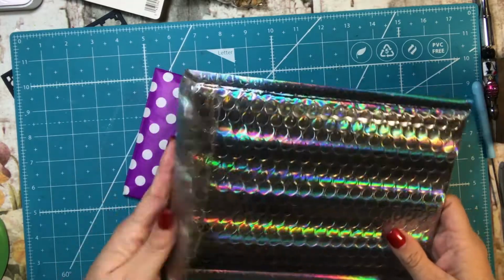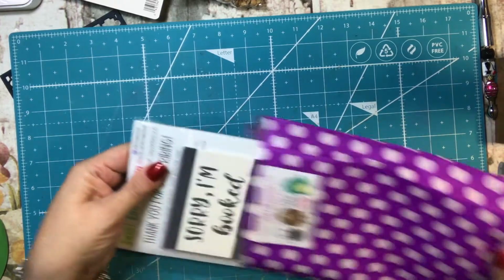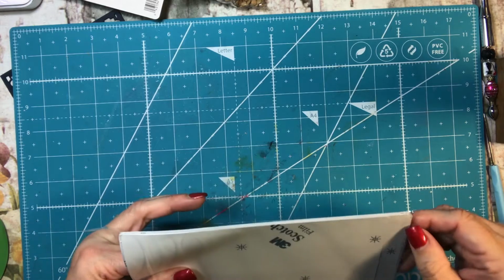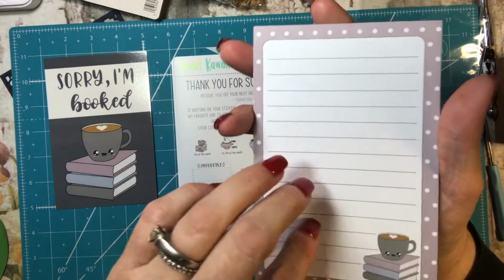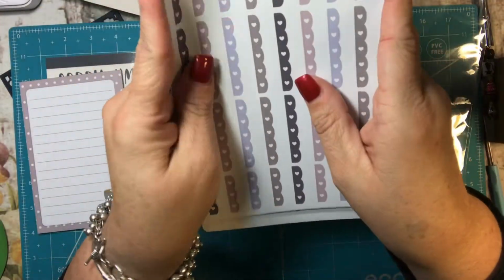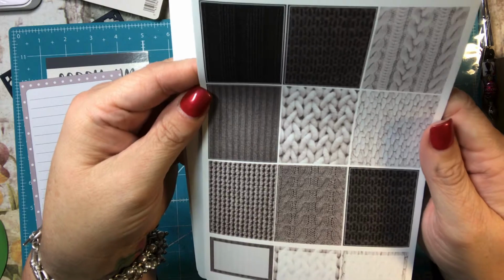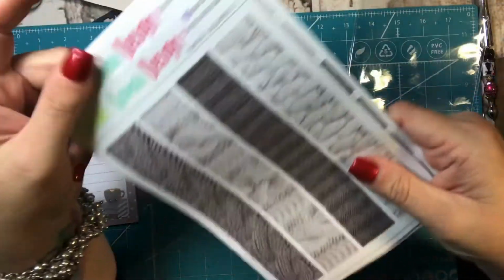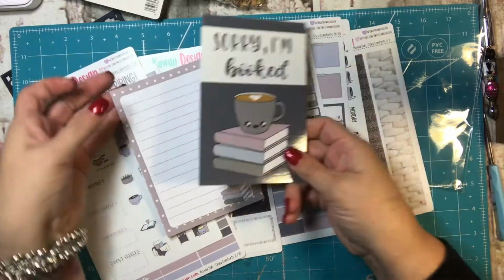Sweet Kawaii Mystery Monthly Unboxing - LOVE IT!!!